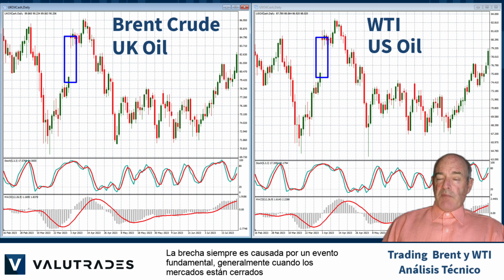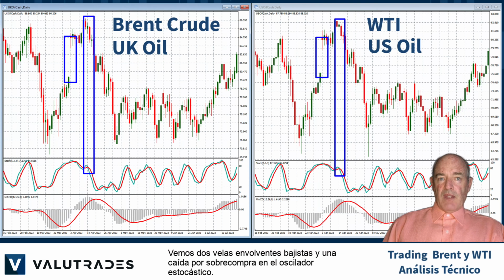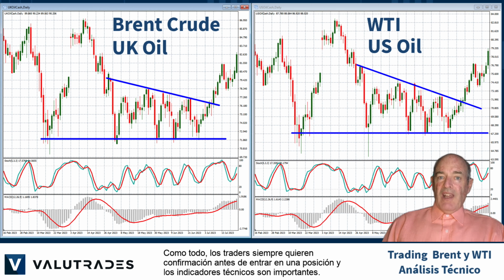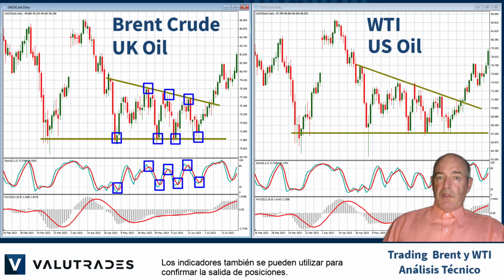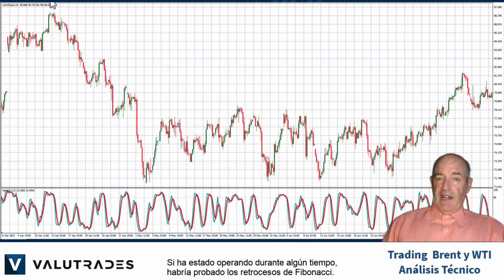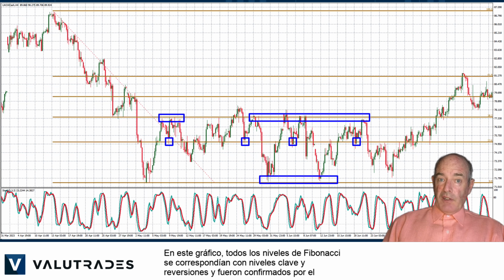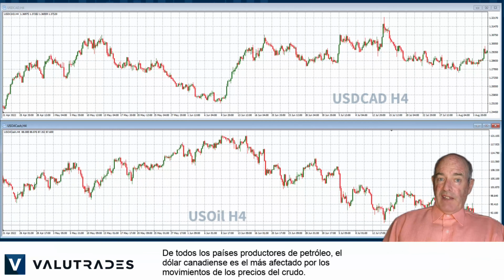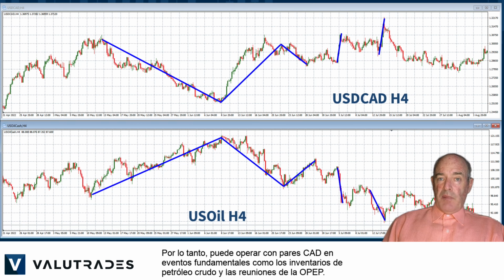Operando en el mercado del petróleo crudo. Brent vs WTI: análisis técnico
¡Hola Valutraders! Valutrades le brinda la oportunidad de operar en los mercados de petróleo crudo en sus plataformas MT4 y MT5.

¿Entonces? ¿Cuáles son estos mercados petroleros?
El análisis técnico de WTI y Brent no es muy diferente de cualquier otro instrumento y las plataformas Valutrades MT4 y MT5 le brindan todas las herramientas que necesita.
Para ser justos, el trading con brechas es en realidad una combinación de análisis técnico y fundamental.
La brecha siempre es causada por un evento fundamental, generalmente cuando los mercados están cerrados pero cuando la brecha se llena, seguimos los indicadores técnicos en nuestros gráficos.
En el caso de estos dos gráficos, la acción del precio llenó la brecha con indicaciones en juego cuando la acción del precio intentó llenar la brecha desde arriba.
Vemos dos velas envolventes bajistas y una caída por sobrecompra en el oscilador estocástico.
Los patrones de gráficos de acción del precio, como dobles techos, banderines, cuñas y triángulos descendentes, funcionan bien con el petróleo crudo.
Como todo, los traders siempre quieren confirmación antes de entrar en una posición y los indicadores técnicos son importantes.
Aquí, por ejemplo, estamos utilizando el oscilador estocástico para confirmar las reversiones de la acción del precio fuera de un nivel de soporte y fuera de la línea de tendencia superior.
Los indicadores también se pueden utilizar para confirmar la salida de posiciones.
En estos gráficos diarios, también podemos usar MACD para detectar las reversiones.
Podemos ver dónde la línea de señal dejó el histograma MACD, correspondiente a las reversiones de la acción del precio.
Si ha estado operando durante algún tiempo, habría probado los retrocesos de Fibonacci.
Por supuesto, no siempre se alinean pero, cuando lo hacen, pueden ser una fuente increíblemente confiable para detectar niveles de soporte y resistencia.
En este gráfico, todos los niveles de Fibonacci se correspondían con niveles clave y reversiones y fueron confirmados por el oscilador estocástico.
Siéntase libre de experimentar con diferentes indicadores de confirmación hasta que encuentre un sistema que funcione para usted.
De todos los países productores de petróleo, el dólar canadiense es el más afectado por los movimientos de los precios del crudo.
En el gráfico siguiente, vemos que el USDCAD está inversamente correlacionado con el WTI.
Es decir, cuando el precio del crudo sube, el valor del CAD aumenta a la vez.
Por lo tanto, puede operar con pares CAD en eventos fundamentales como los inventarios de petróleo crudo y las reuniones de la OPEP.
Por supuesto, esta no es una ciencia perfecta, ya que el CAD seguirá reaccionando a otros factores como el empleo, las tasas de interés y las divisas del otro lado de cada par.
Para terminar, consulte siempre un calendario económico antes de operar, pero no se deje engañar cuando vea Acciones de Petróleo Crudo en la lista de eventos.
A falta de otra alternativa, siempre aparece como USD.
Es probable que las cifras nunca afecten al USD.
La cifra, por supuesto, afectará a los pares USOil, UKOil y CAD.